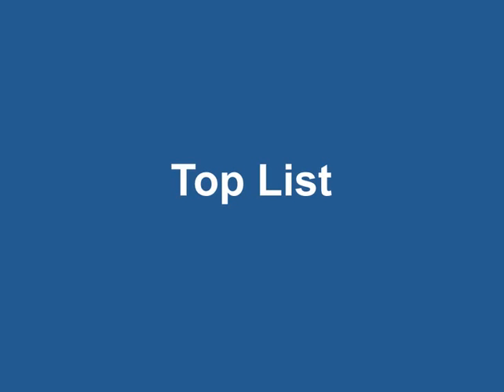WordPress Tutorial: What To Blog About